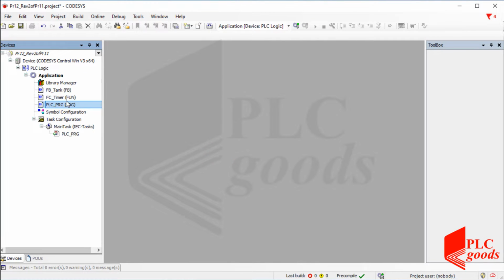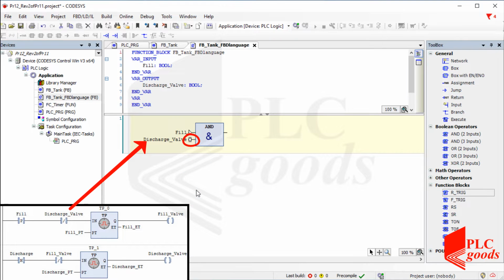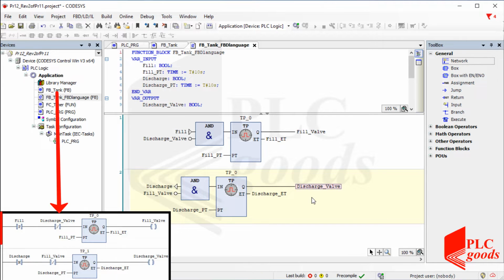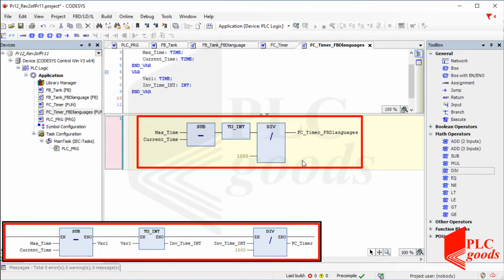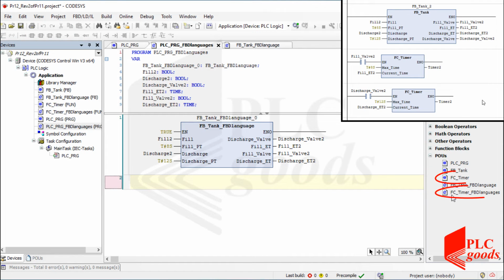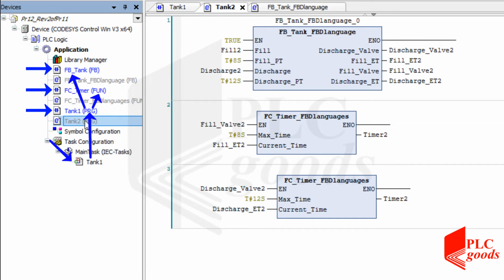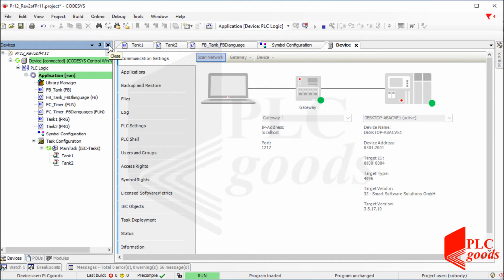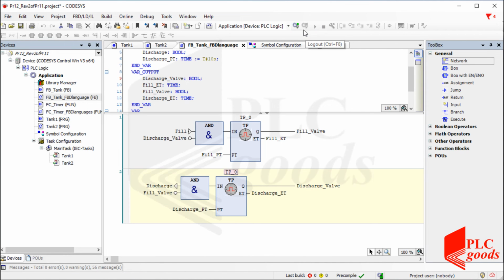✅ CODESYS Function-Block Tutorial | Dual Tank Project | CODESYS FBD | Lesson 12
💚In this lesson, we go beyond Ladder Logic and dive into the FBD CODESYS Function-Block Tutorial | Dual Tank Project | CODESYS FBD, which is among of my Udemy Course Review
💡 We take a previously built dual water tank control project (originally written in Ladder Logic) and rewrite it using FBD language to help you:
• Understand the visual logic structure of FBD 🧠
• Learn how to use AND, NOT, edge detection, and timers in FBD
• Recreate Functions and POUs using FBD instead of Ladder
• Identify key differences between Ladder Logic vs. FBD
• Simulate the system with Factory I/O and KepServerEX OPC
This tutorial helps you build confidence in real-world PLC programming using structured and visual logic for industrial automation systems.
🎯 Great for:
• Engineering students
• Industrial automation trainees
• PLC beginners who want to master multiple IEC 61131-3 languages
⏱️ Chapters:
00:00 - Intro to FBD Programming in CODESYS
00:45 - Reviewing the Previous Dual Tank Ladder Project
02:00 - Creating a Function Block with FBD Language
03:30 - Adding AND Logic and Edge Detection
05:00 - Using Negation and Pulse Timer in FBD
06:15 - Building Discharge Valve Logic in FBD
07:20 - Rewriting the FC_Timer Function in FBD
08:40 - Explaining Variable Scope in Functions
09:40 - Copying and Reusing Declaration Section
10:30 - Comparing FBD vs Ladder Structure
11:20 - Cleaning Up Unused Variables
12:00 - Creating New POU for Second Tank
13:00 - Updating Main Program to Use FBD POU
14:00 - Project Compilation and Execution Flow
14:45 - OPC Tag Setup with KepServerEX
15:40 - Connecting FBD Project to Factory I/O
16:20 - Testing and Debugging Tank 2 Logic
17:30 - Summary and What’s Next (Structured Text)
AWESOME courses
1-Programming S7-1200 PLC with Siemens TIA Portal & Factory IO
4-Complete Delta PLC programming Course with ISPSoft & Factory IO
7- Excellent PLC projects for engineering students -Part 1
8- Excellent PLC projects for engineering students - Part 2